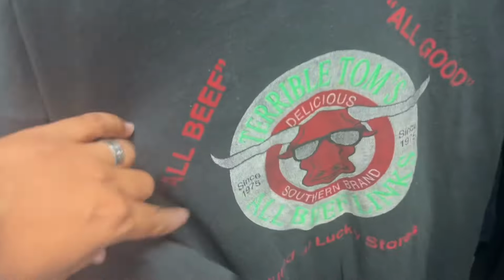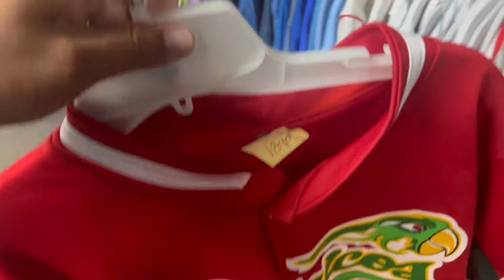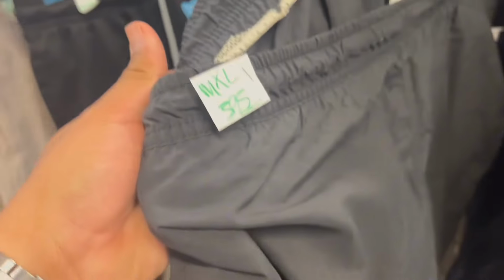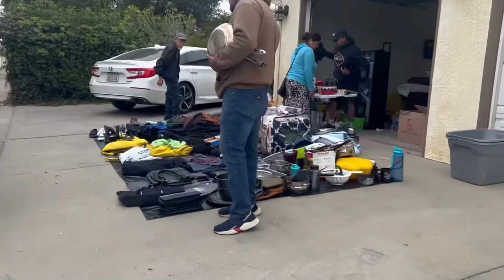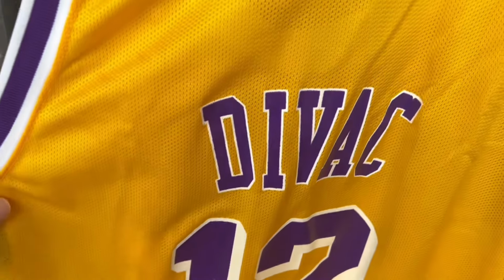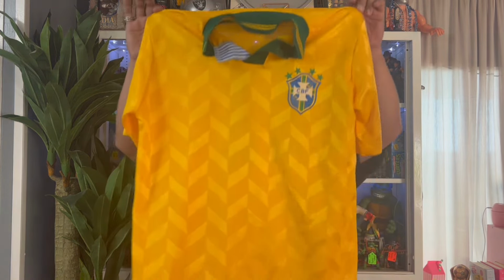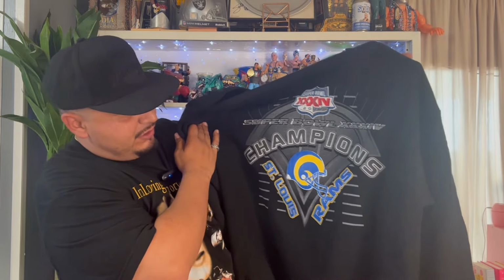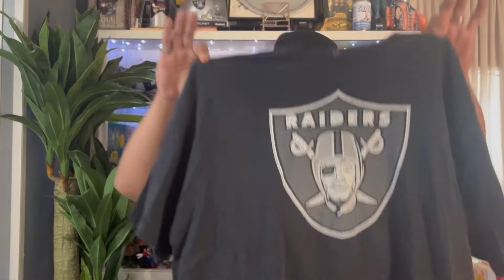Ep. 30, Vintage Japan, Boca Juniors soccer jerseys and more, Trip to the Thrift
I hope you guys enjoy the video. Thank you guys for all the support.